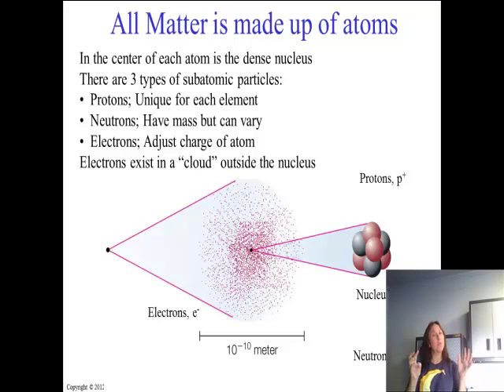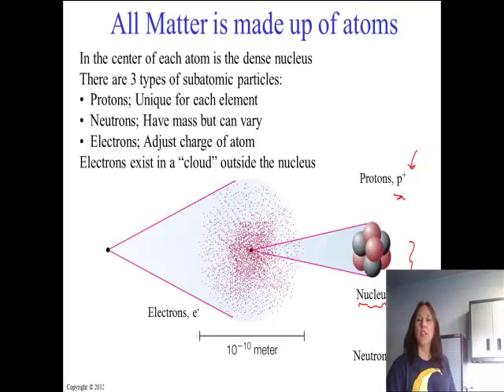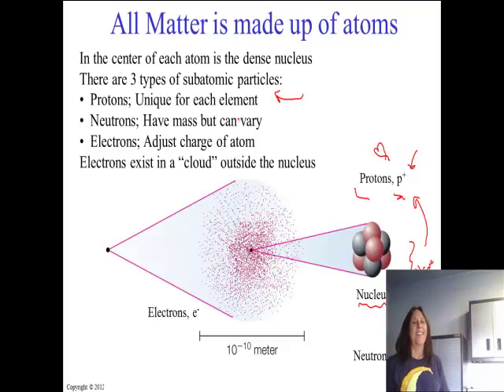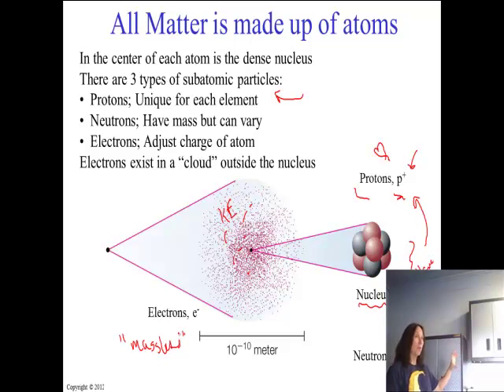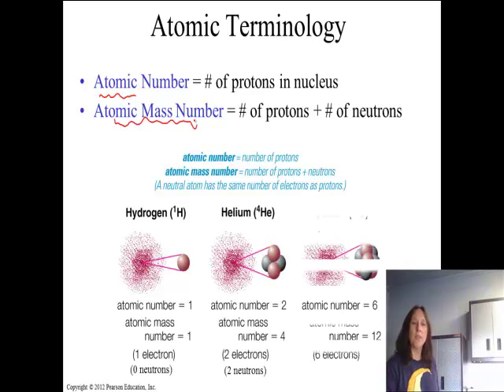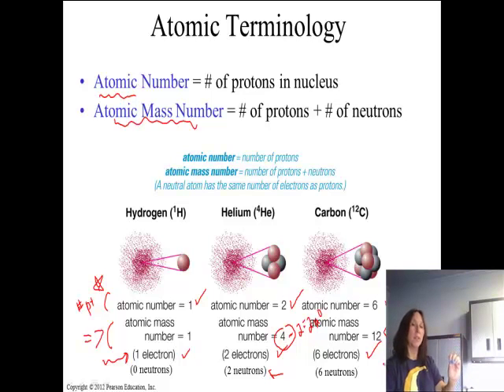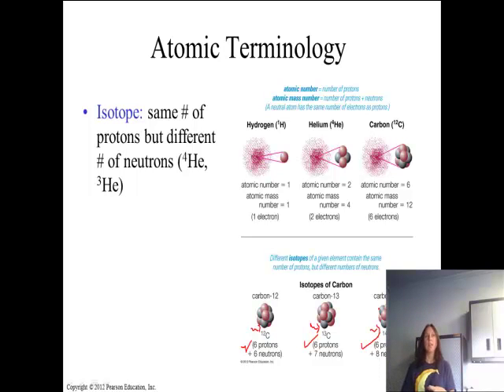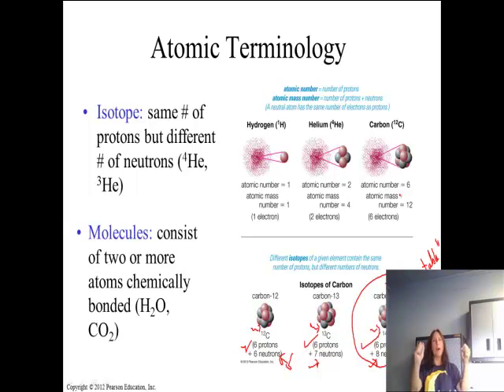Ch05B Atomic Structure